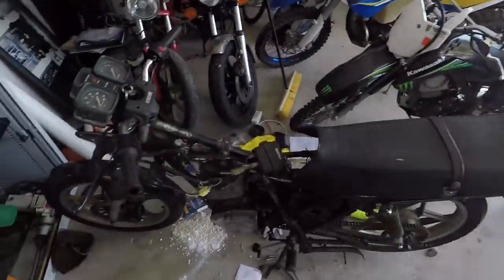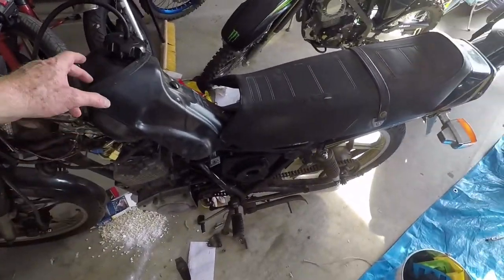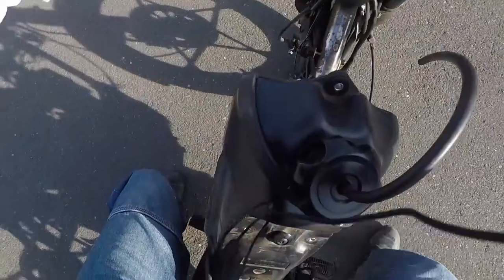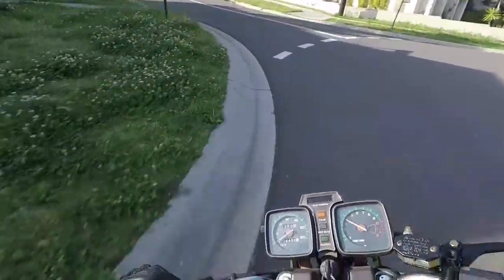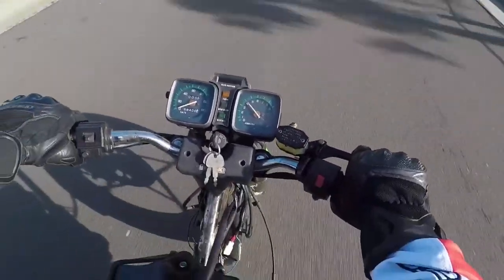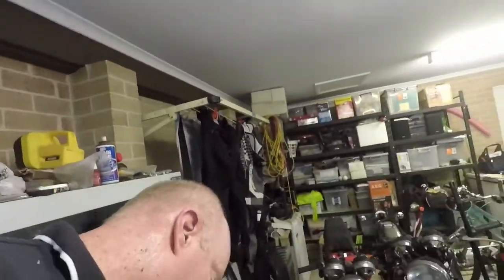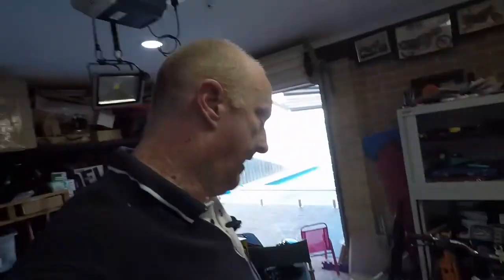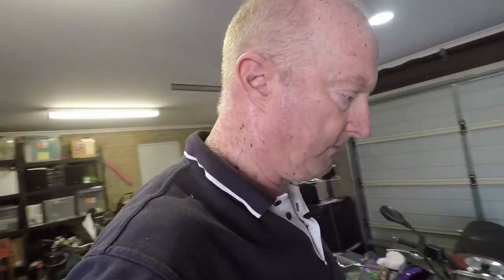First ride of the Suzuki GS125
I take the Suzuki GS125 for a quick spin around the block.

My plans for it